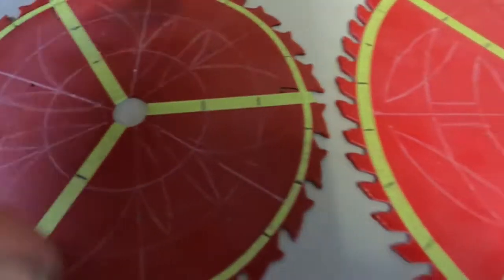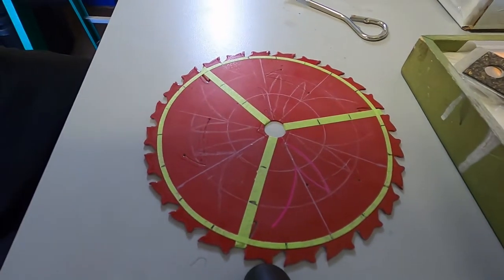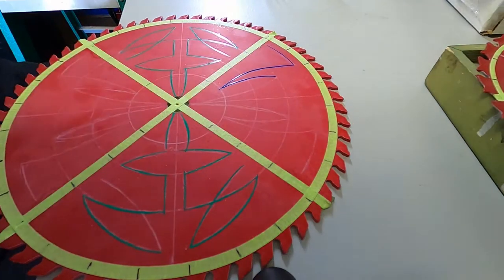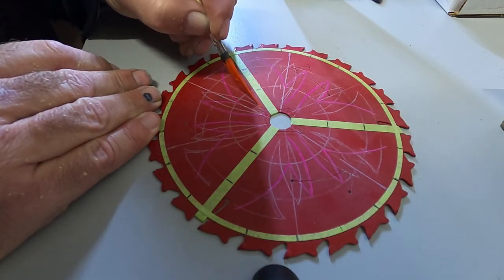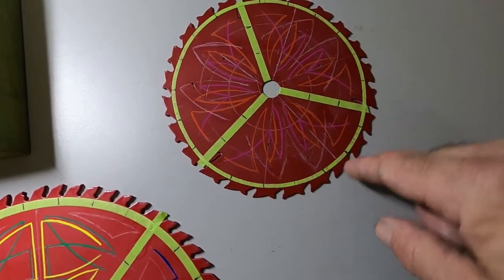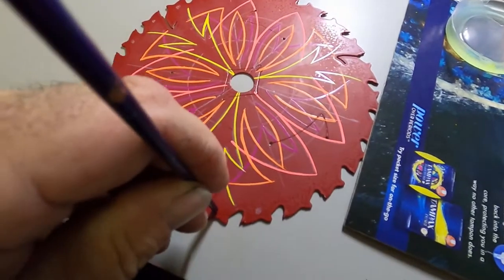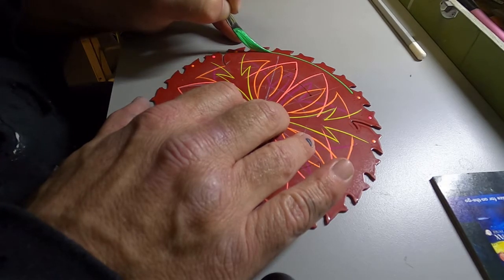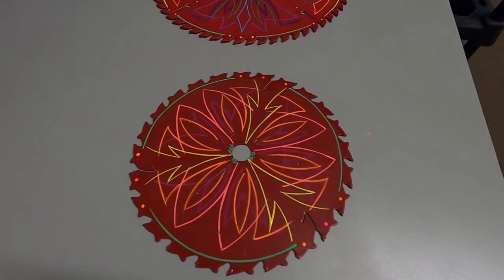How to Pinstripe- Kaleidoscope Sawblades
Step by step process of doing kaleidoscope pinstriping on round objects.